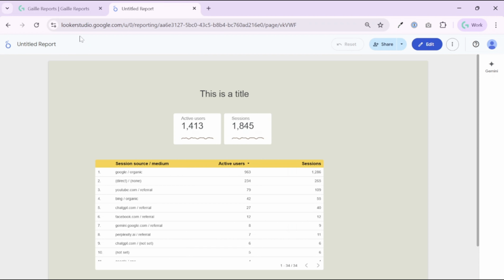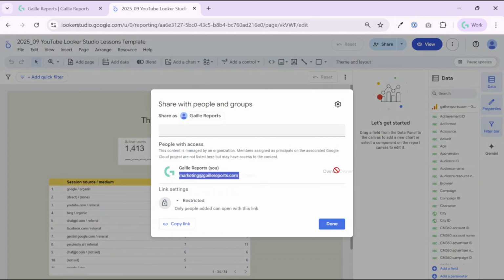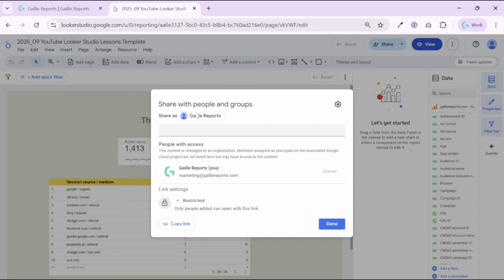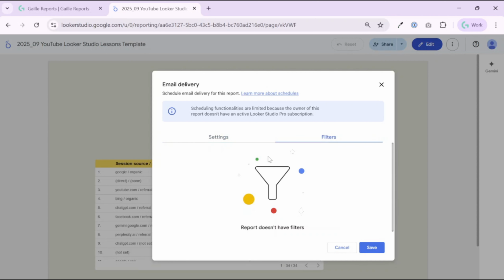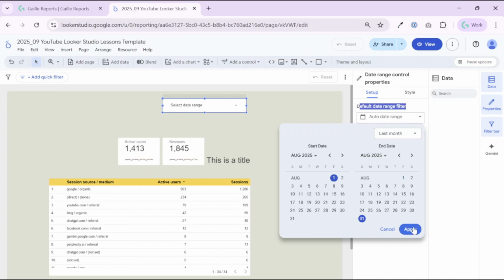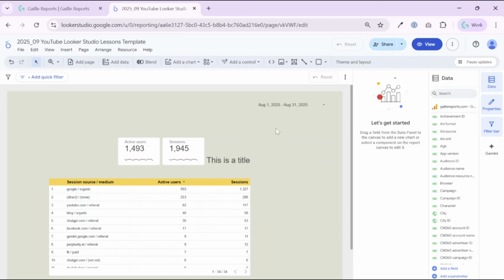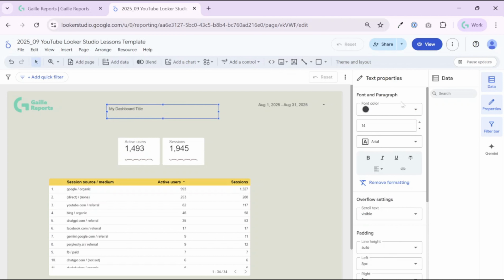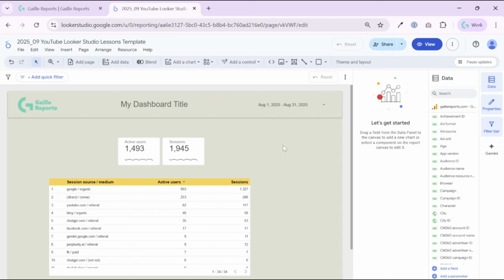Looker Studio 2025 Tutorial #2 — How to Create a Clean, Well-Designed Dashboard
Clean dashboards don’t happen by accident — they’re built with structure, spacing, and consistent design.
In this video, I show how to make your Looker Studio report look professional from the start.

You’ll learn how to:
• Set up a clean, balanced dashboard layout
• Use spacing, alignment, and grid columns correctly
• Apply consistent typography and colors
• Keep your design simple but clear

By the end, you’ll have a dashboard that’s not just functional — it actually looks good.

Windsor.ai – connect GA4, Google Ads, Facebook Ads, and more to Looker Studio.

Supermetrics – perfect for agencies managing multiple data sources.